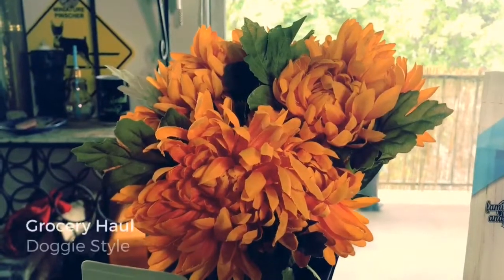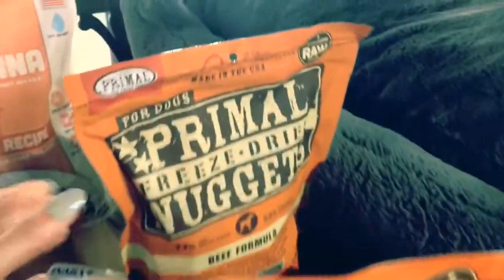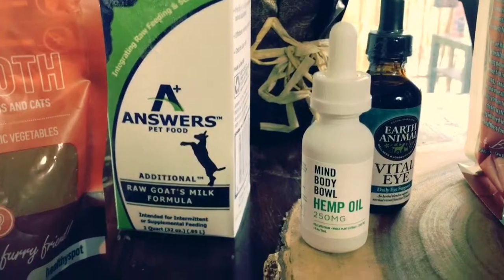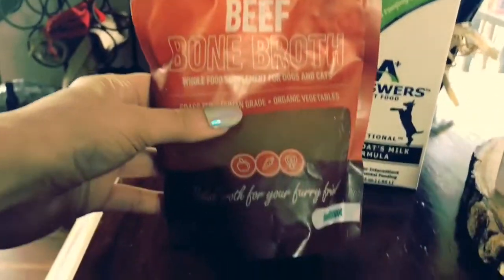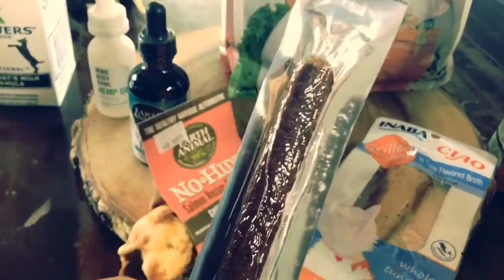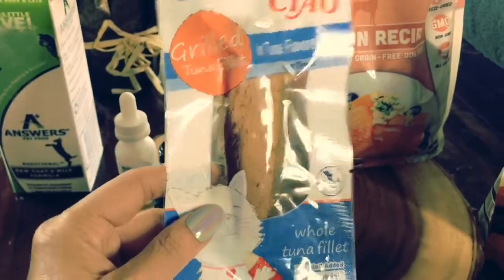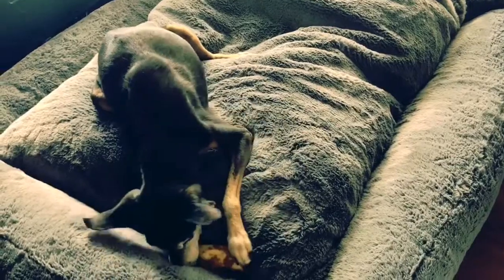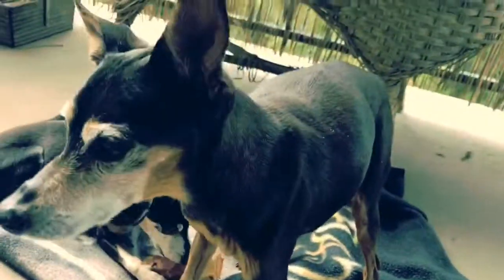Grocery Haul: Doggie Style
I went on a little shopping spree at the Healthy Spot pet store. See all the goodies I got for my doggies!